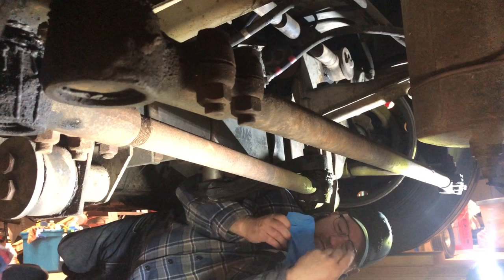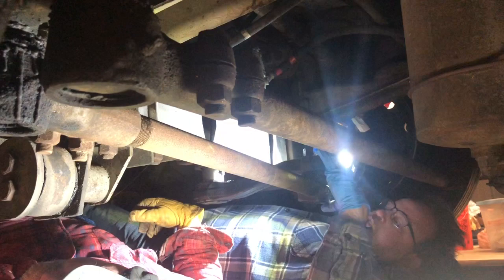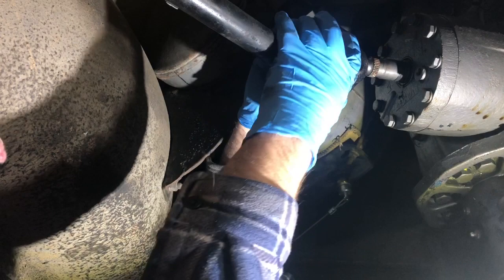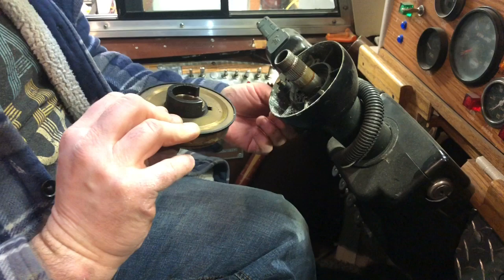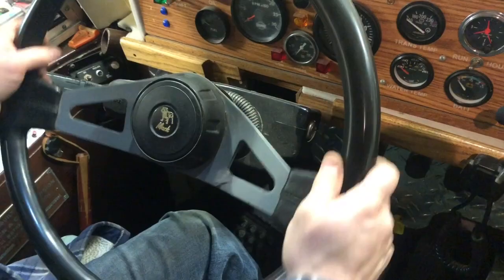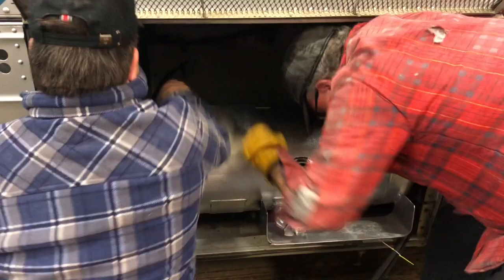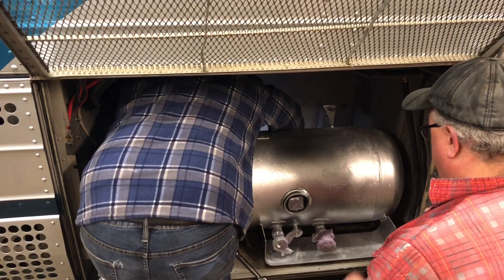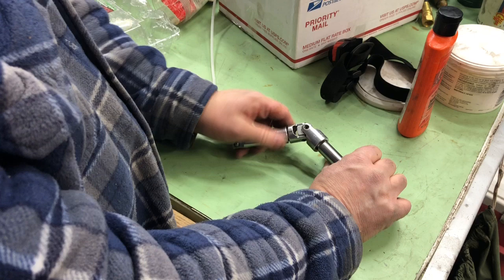GM 4106 Sheppard power steering slop FIXED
Finally figured out the final issue to fix the play in my steering system.